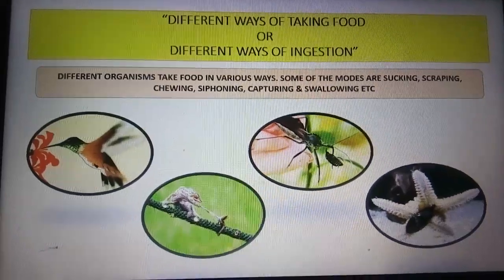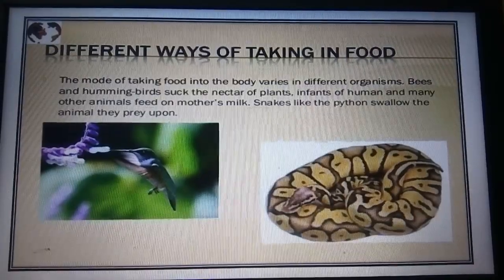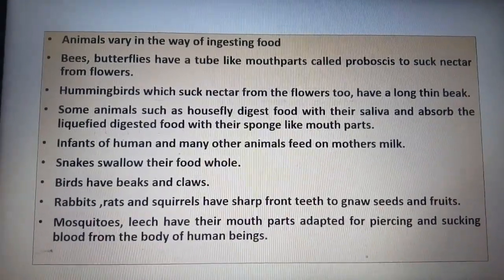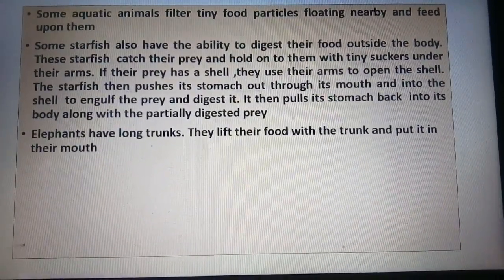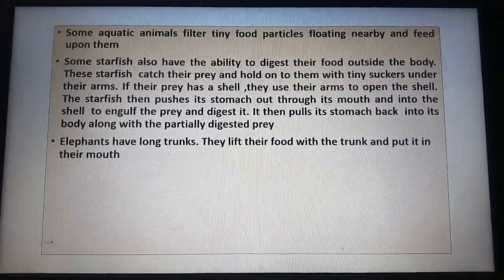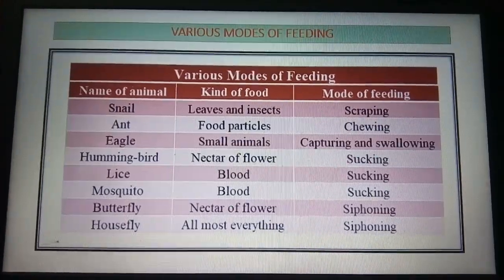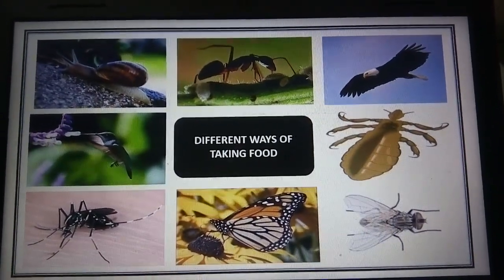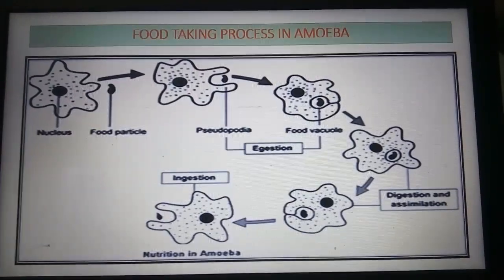Class 7 Lesson 2 Nutrition in Animals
Different ways of taking food